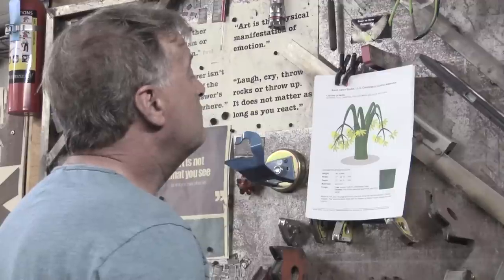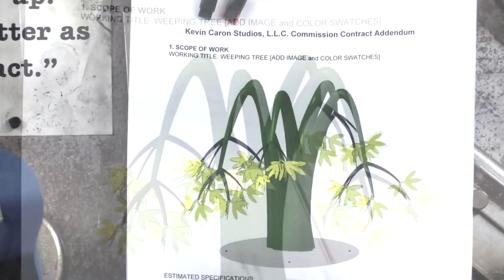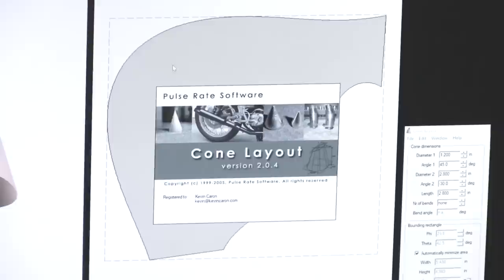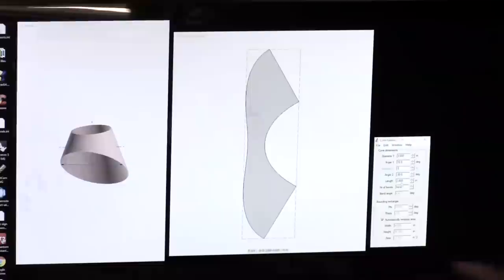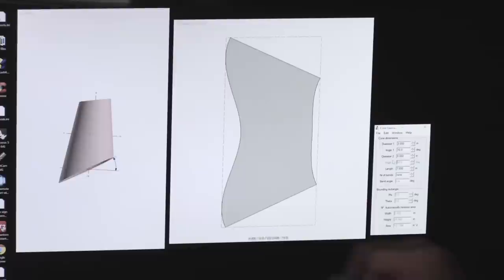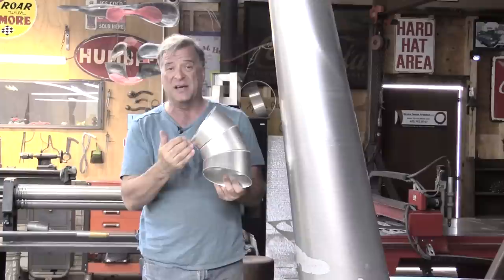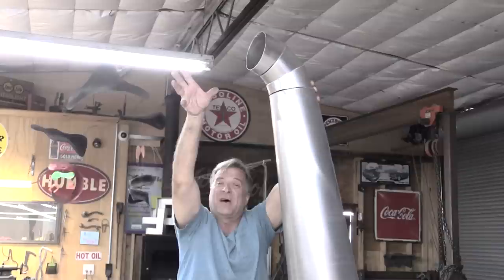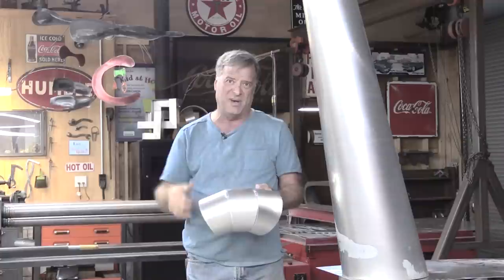How to Make a Cone the Easy Way - Kevin Caron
- Artist Kevin Caron shows the easy way he found to make a cone for his latest monumental sculpture commission ...

Kevin Caron says that using CAD software to design something is a lot of fun - he can create a lot of really cool things with it. But every now and again he makes something in CAD and then has to make it in real life.

He shows a design he created for a weeping willow tree he is making. The branches have an elbow where the branches bend down. Kevin Caron next shows the main trunk of the tree he has already made and the branch he is working on, showing where the elbow needs to be.

He asked the guys on the Weld.com forum about how to do it, and one of them pointed him to a computer program for making cones called "Cone Layout."

Kevin Caron shows the interface where you enter your parameters. He then goes through various scenarios, changing the angles and height of the cone on the screen. It displays the finished cone as well as a layout, or cutout, shape.

The nice thing about the cutout shape is you can print it out on your printer. You can tile it. You can make a full- sized pattern out of it if it's bigger than a regular sheet of paper, or it will also output a .DXF file, which is what you need to take to a CNC plasma table to cut it out.

Kevin Caron shows the resulting bend, which he had cut out of aluminum and tack-welded together.

He'd cleaned up the cut parts, rolled them on his slip roll, then welded the ends together to make solid cones so he could stack then up. The cones he has assembled get smaller as they go around the bend.

Then Kevin Caron will roll another tapered tube like that at the beginning of the branch and have it come down to where he will add the small branches and flowers.

So if you ever want to make a cone, that cone layout program that is a great help. Kevin Caron thanks P.T. Sideshow over on Weld.com, who told him about this cone layout program.

He's going back to work, so you have time to see his incredible sculpture. Well, you might want to watch him play magician .

Artist Kevin Caron has been sculpting full time since 2006. See - and hear - his amazing metal and large format 3D-printed sculptures, which are found in public and private places coast-to-coast